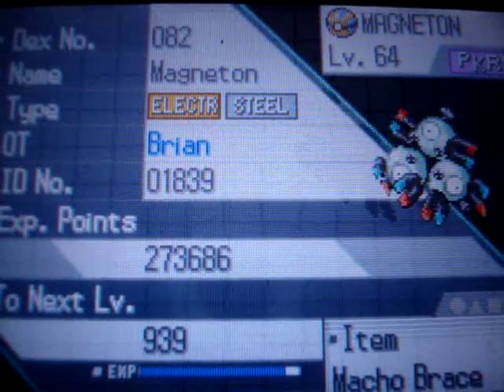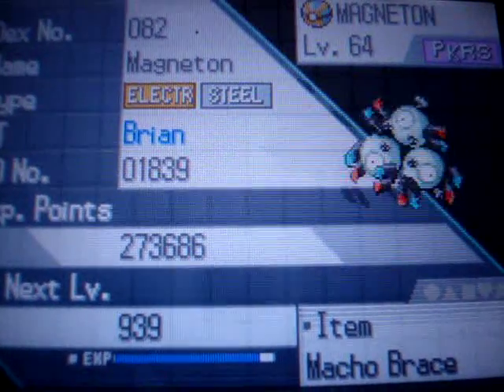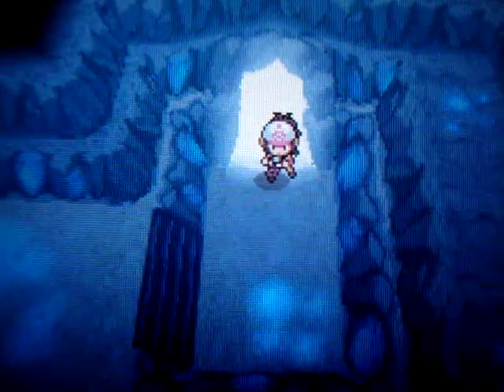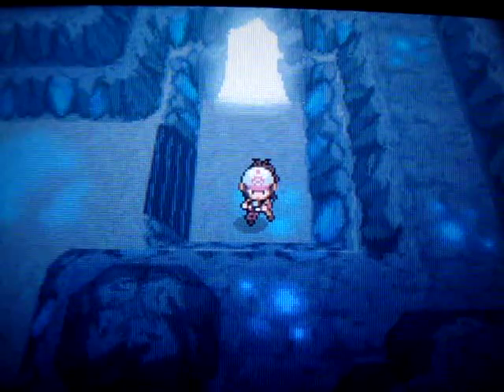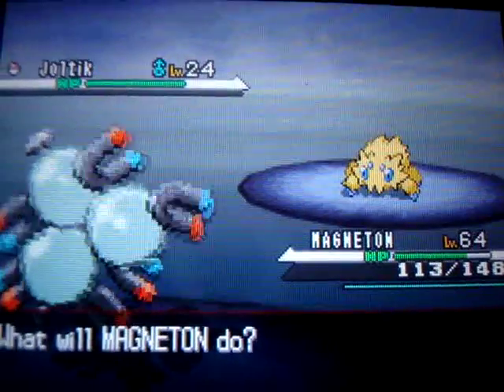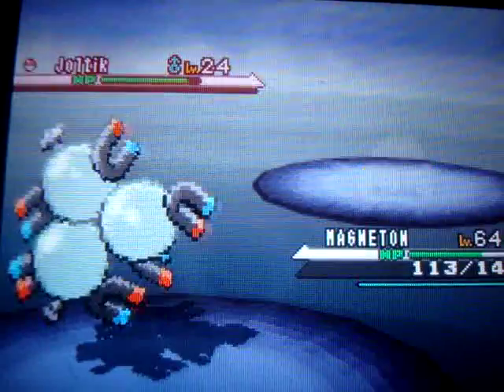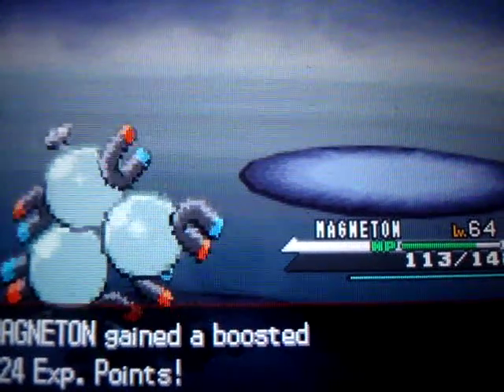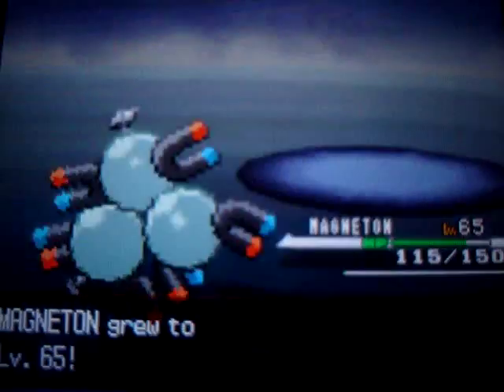How to evolve Mangneton into Magnezone in pokemon black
The title tells it all !!! this video is on how to evolve Mangneton into Magnezone inside  pokemon black and white.

I hope this was very helpful :)